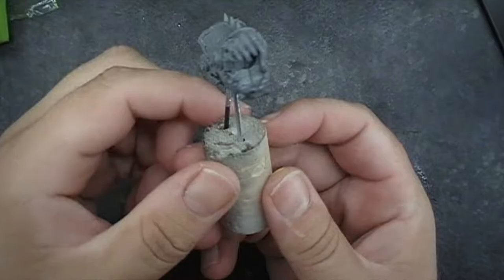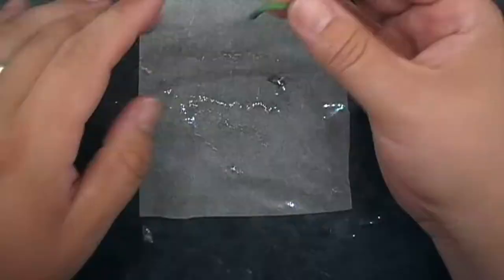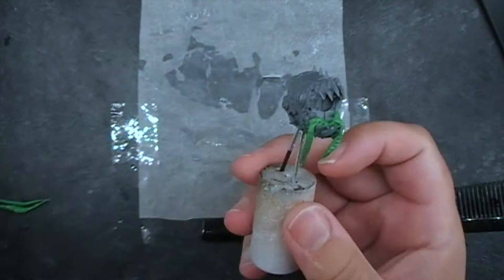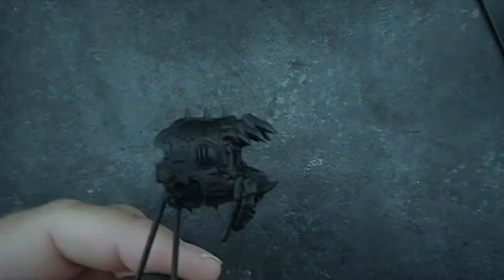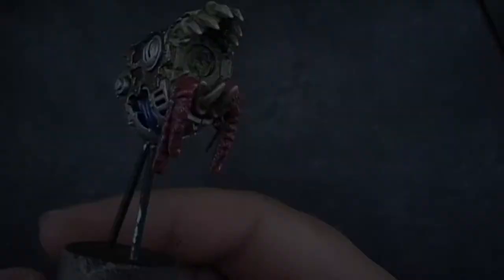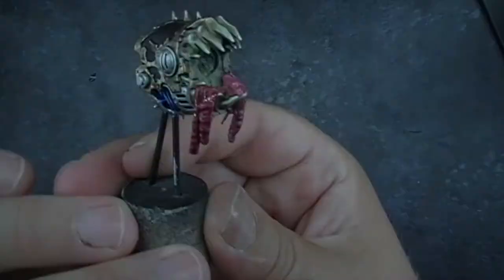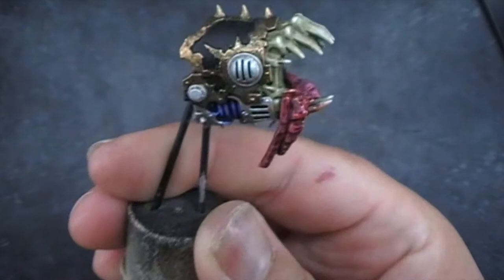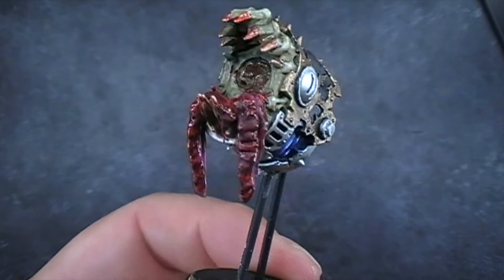Painting Tutorial: Guts & Intestines - PTG-Gobbo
Wanna learn how to create gut wrenching innards that will make your monsters pop on the battlefield! Well here's a tutorial that will make your opponents heave! Someone get me a bucket...

Intro/Outro Music:
Jon Martin - You can get me on Spotify, ITunes & all the other streaming services by either searching for "Jon Martin's Italian Divorce" or "Counterpart".

Thumbnail Art:
Simon Pike - Writer/Illustrator

Graphics & Effects:
Free Stock Footage by Videezy!